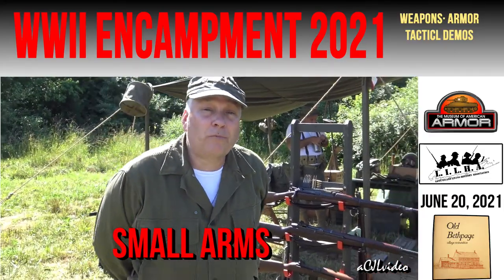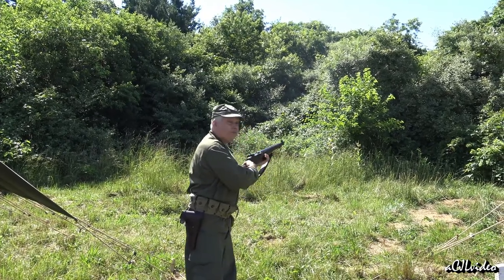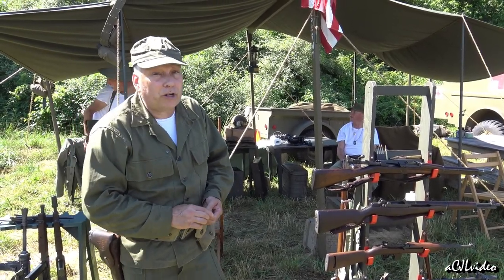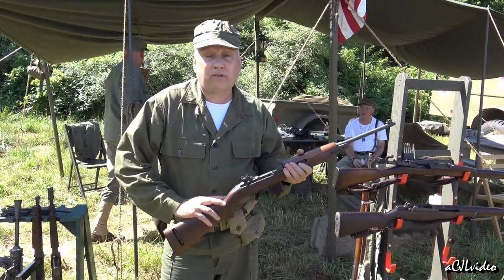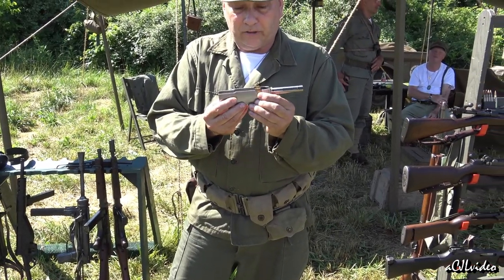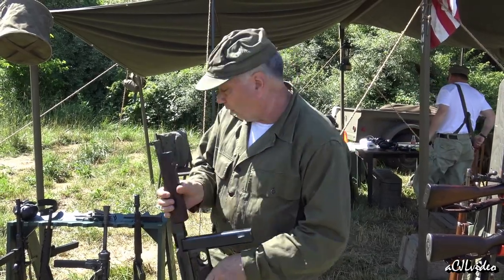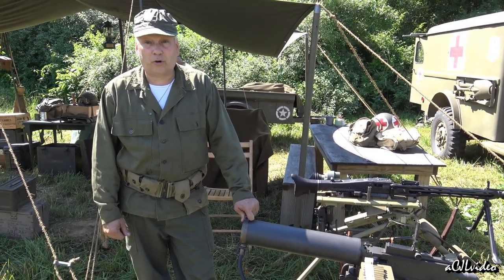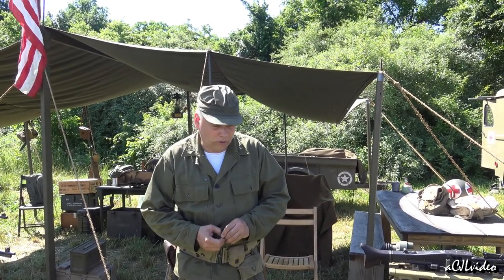6/20/2021 -- Museum of American Armor WWII Encampment - Small Arms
The Museum of American Armor hosted its first Encampment Weekend on June 19th and 20th since the Covid-19 pandemic.  Visitors were able to purchase admission to one of four shows played this weekend.  The turnout was way above expected.  Tanks and panzers rolled once again.  Armor of every kind circled the field in front of the spectator.  In between the guests strolled among the various armored vehicles, displays and demos   Every Living Historian explained about their vehicle or display.

This video provides a  demo and narrative of the small arms used in the ETO during WWII.